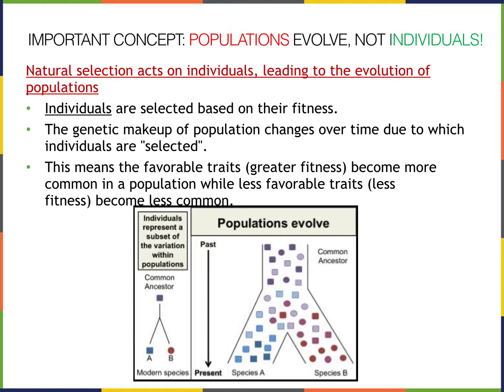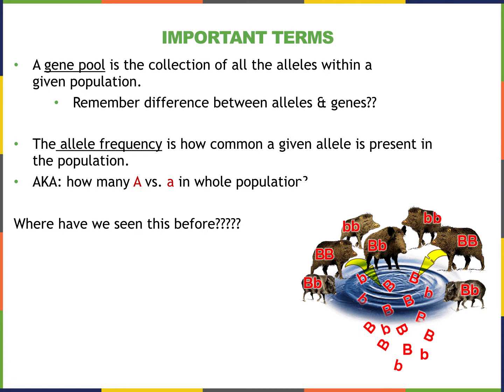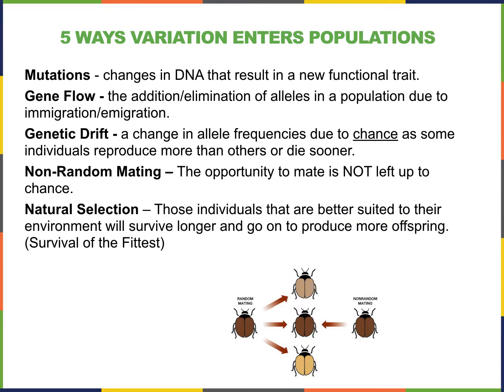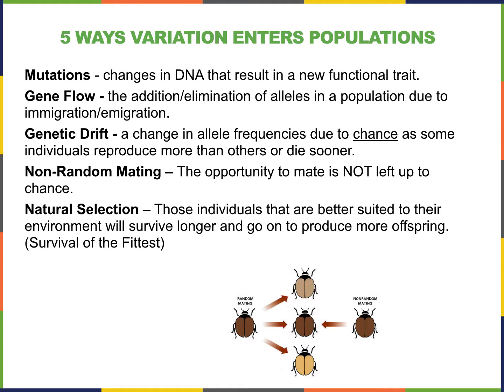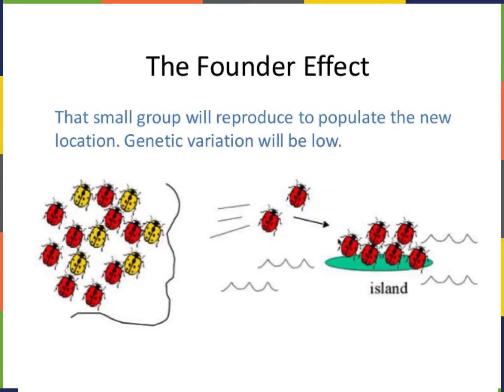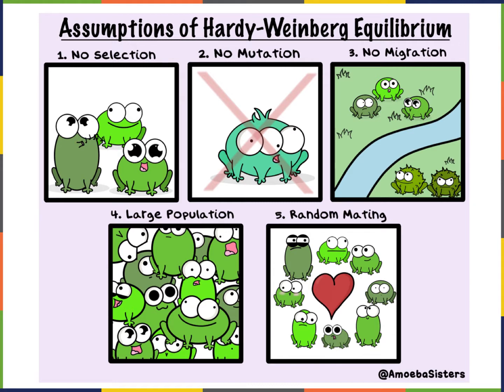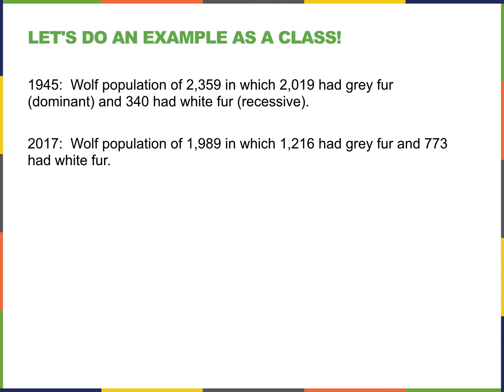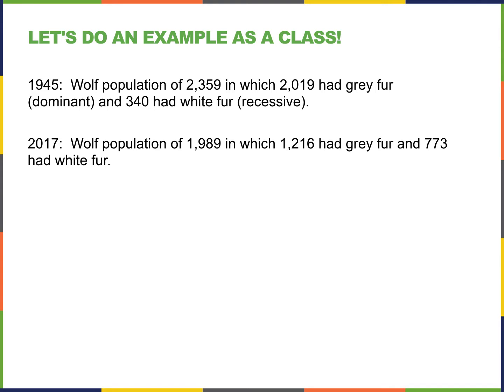Unit 4 LT2 Part 2